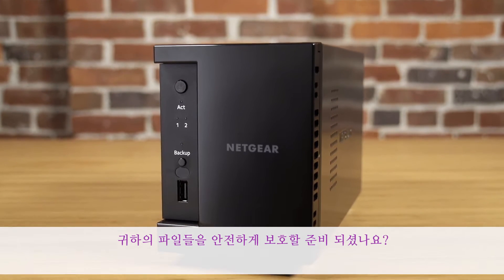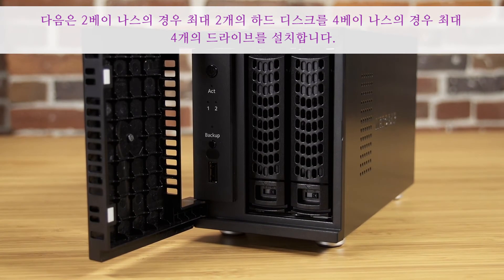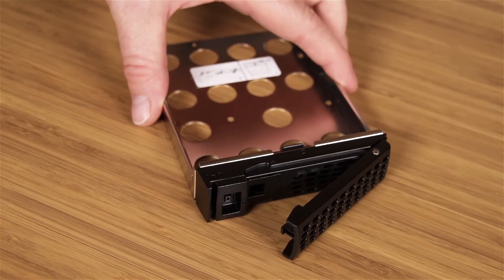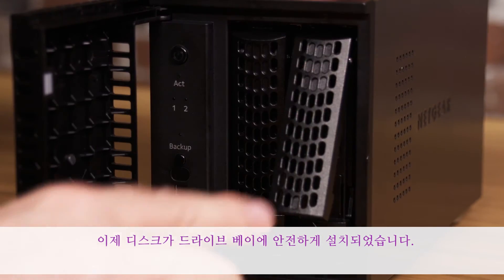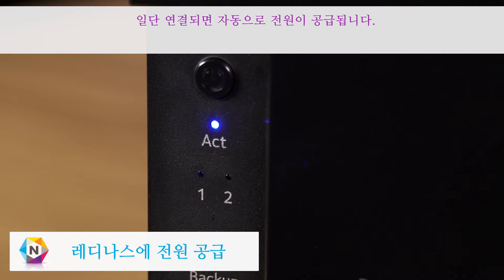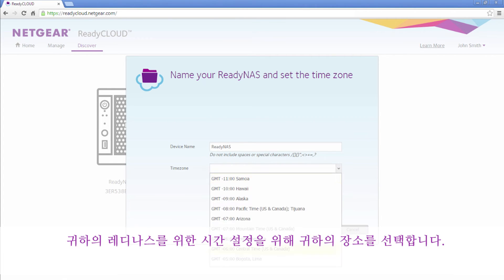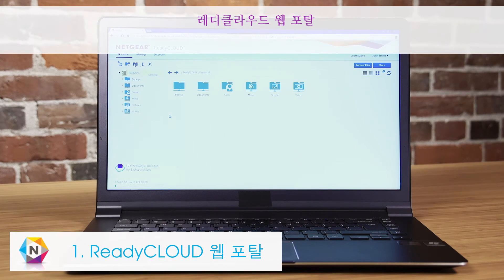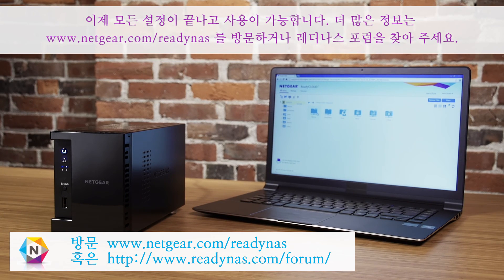넷기어 레디나스 - 설치 (NETGEAR ReadyNAS - Installing Your ReadyNAS)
NETGEAR   ReadyNAS Video 1 -  Installing Your ReadyNAS

넷기어 레디나스의 설치 방법을 소개합니다.